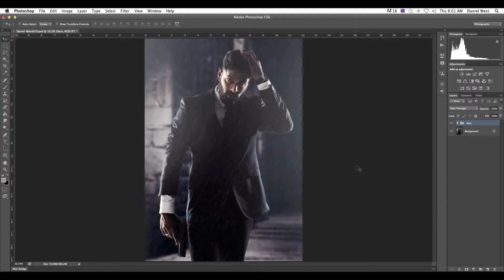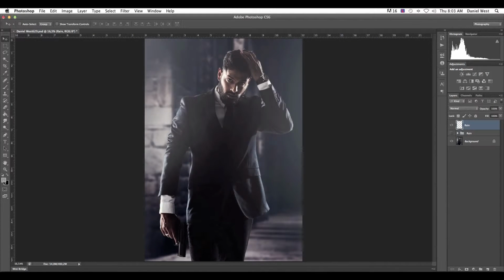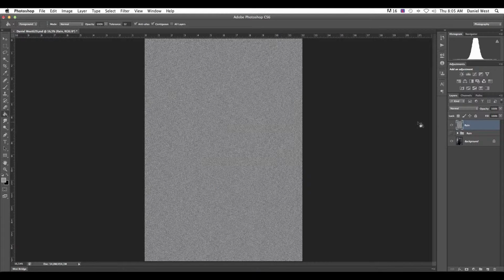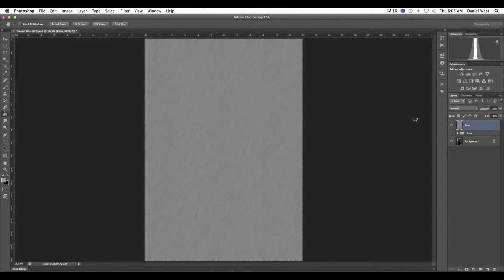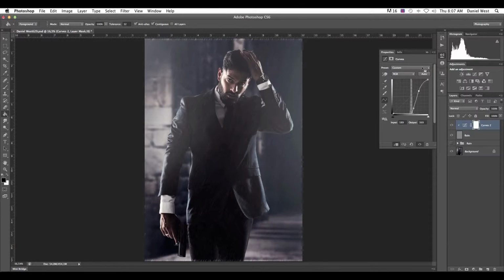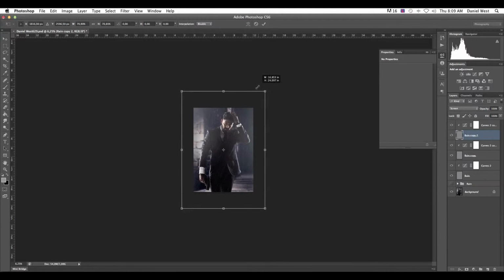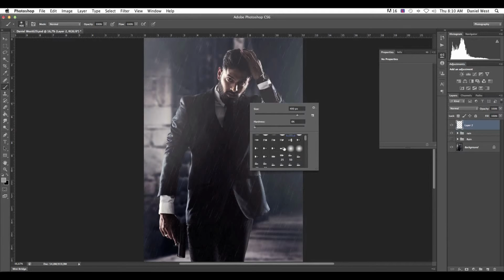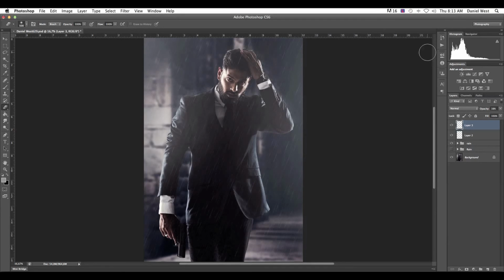Photoshop Tutorial: Create a Realistic Rain Effect in Photoshop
Photoshop tutorials taught by Photoshop experts